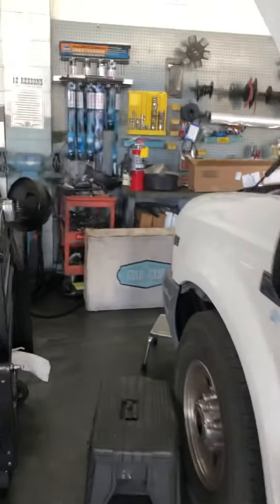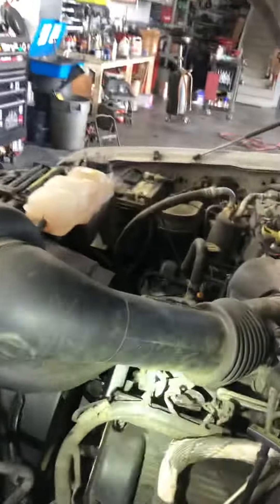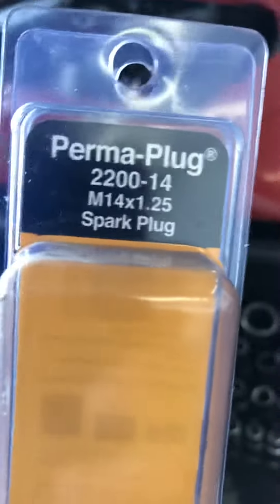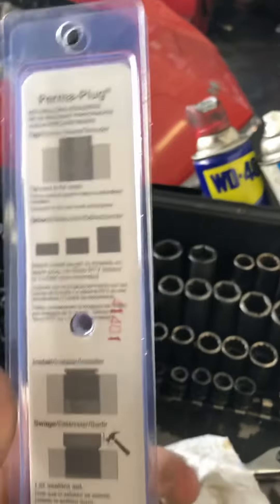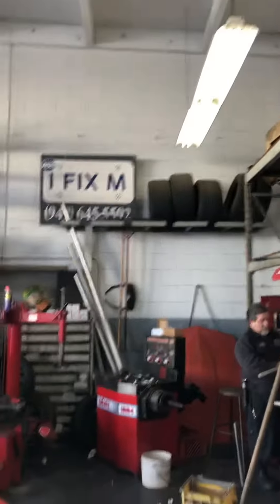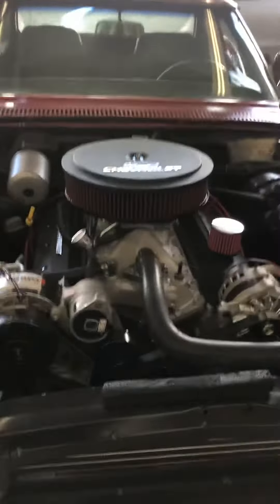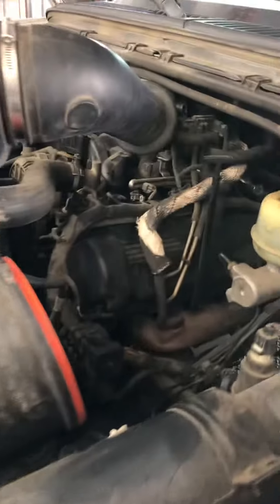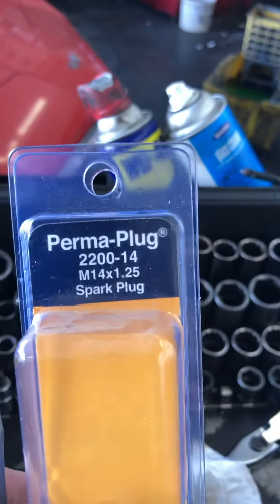Spark plug repair Ford 4.6/5.4 V8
2001 Ford F-250 5.4 spark plug repair